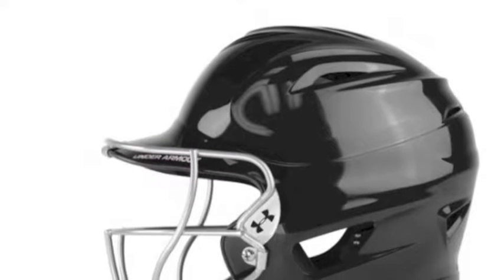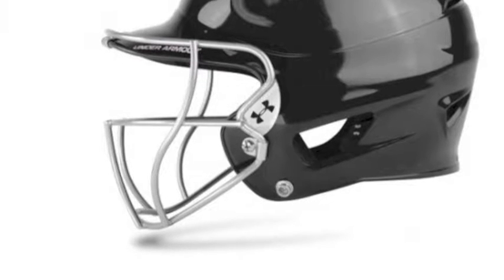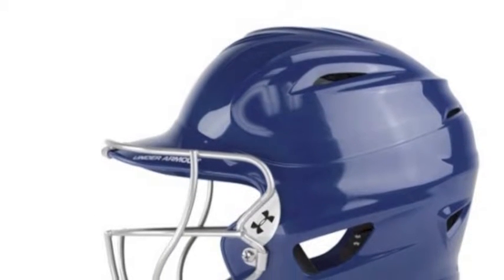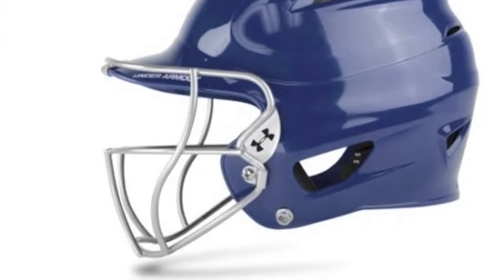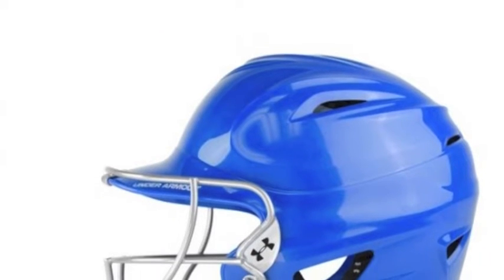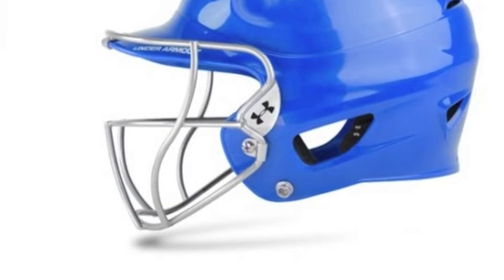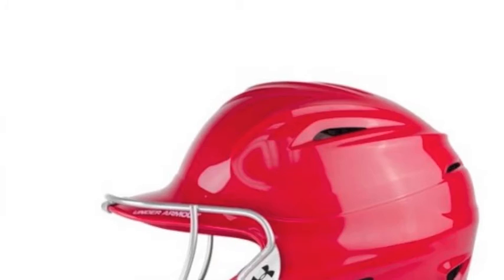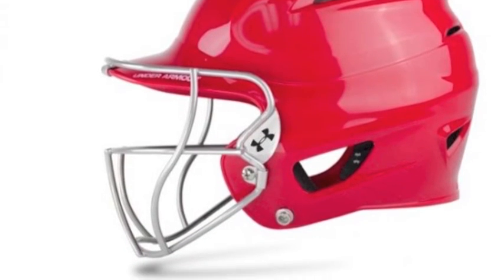Under Armour Adult Fastpitch Batters Helmet with Facemask | UABH-100FGS2